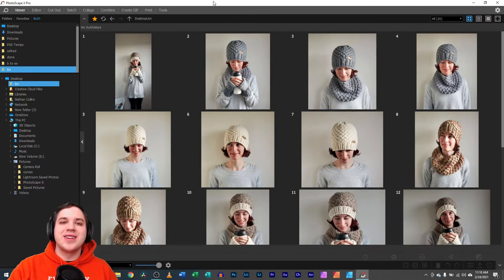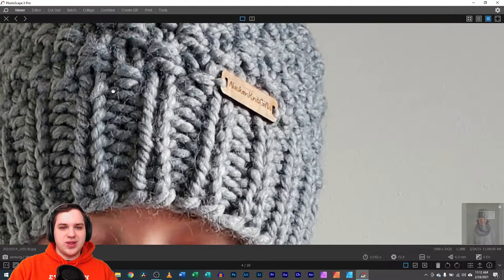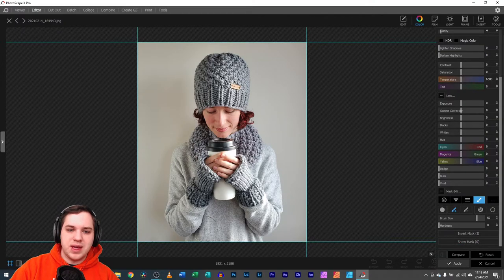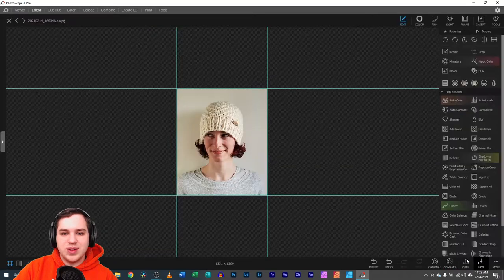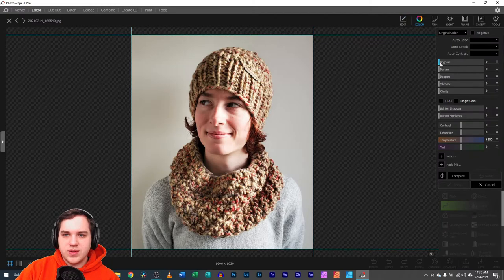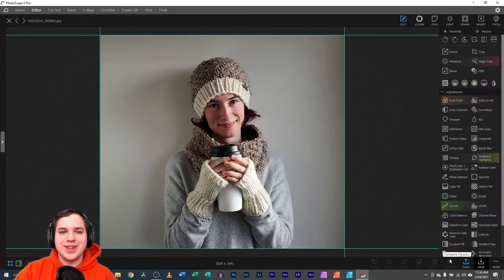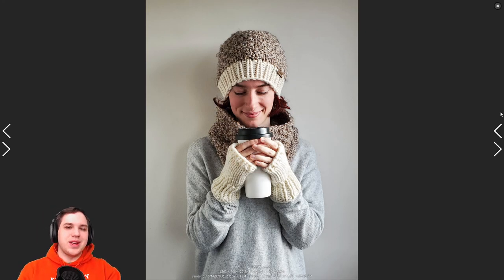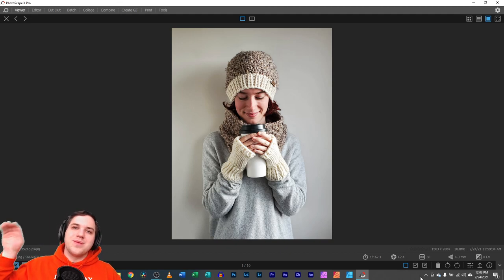Editing Product Photography In PhotoScape X | ft. Alaskan Knit Gifts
Just a chill video editing product photos and showing some tips on PhotoScape X. Products from Alaskan Knit Gifts (Handmade in Alaska)